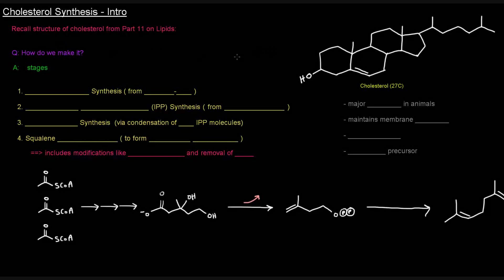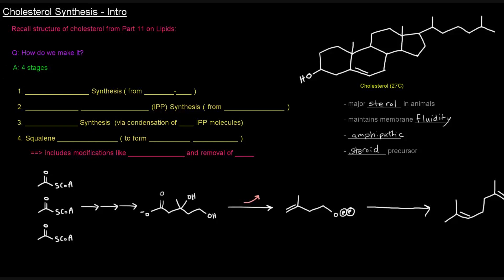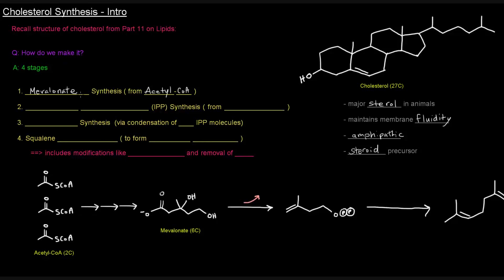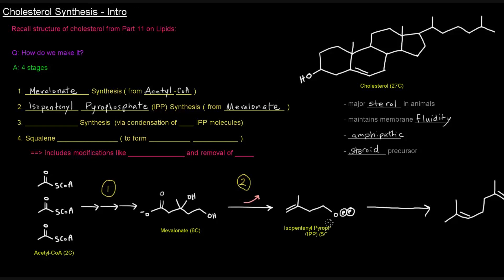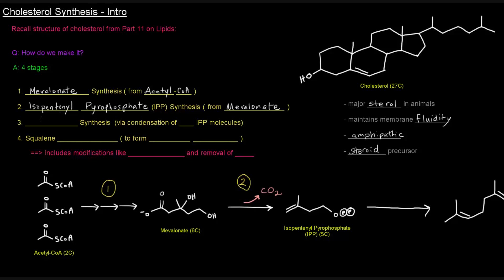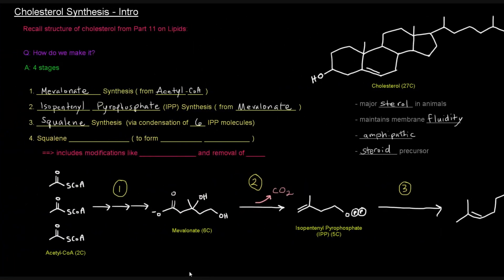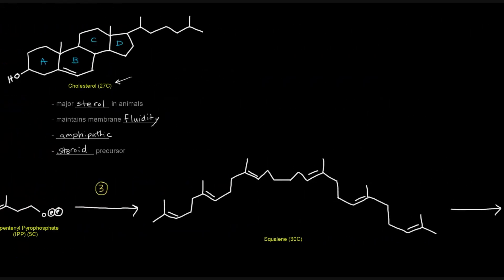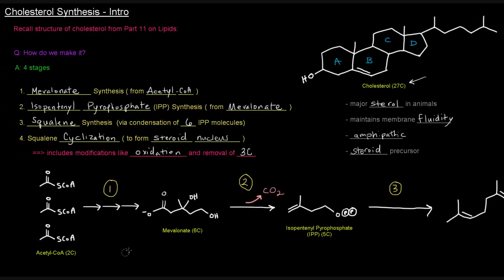Cholesterol Synthesis (Part 1 of 6) - Intro